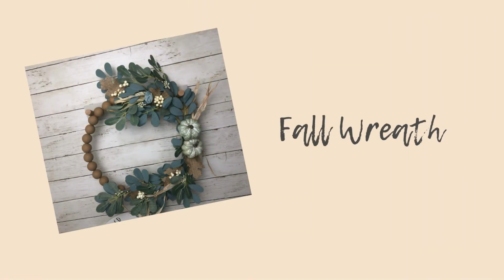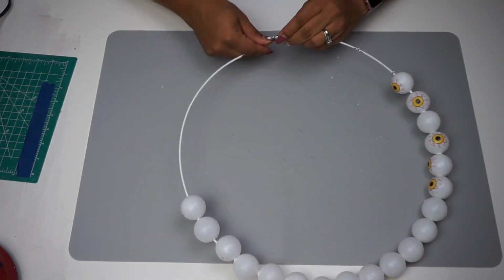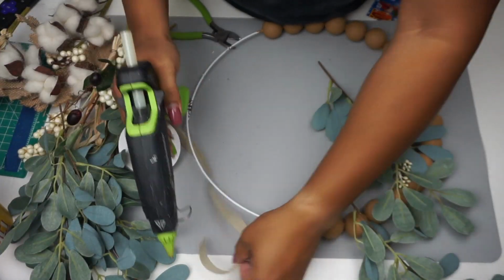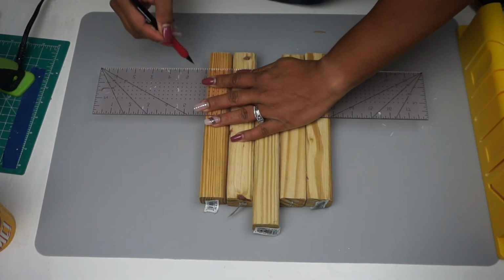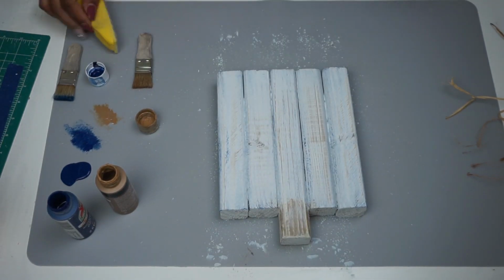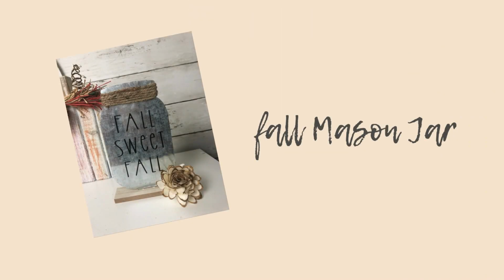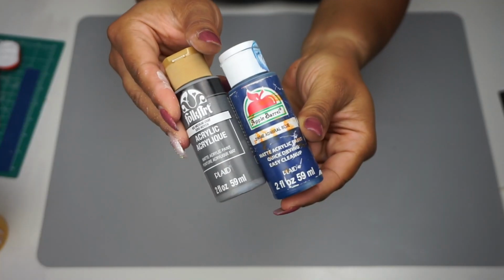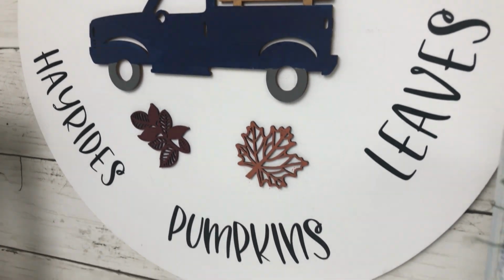4 *NEW* HIGH END INEXPENSIVE FALL DIYS | Dollar Tree DIY | Fall Decor Ideas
Kirkland's and Pinterest inspired Fall Decor DIYs for today's video! Hey Dolls and Friends, welcome back and I hope you are well!

Cricut fonts used ➡ DTC Porch Chair & DTC Autumn Sunshine

XOXO Amber

As a participant in the Amazon affiliate advertising program and Cricut affiliate program I am able to earn small fees when you click the links to Amazon.com, Cricut.com and other affiliated sites.*